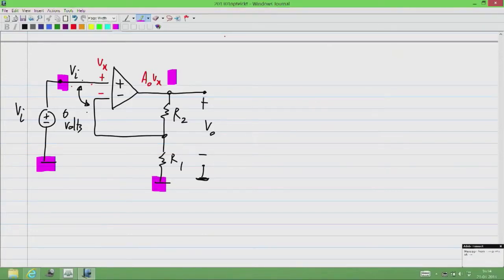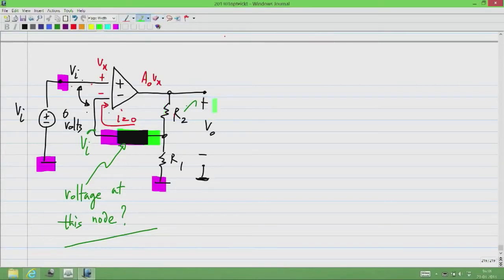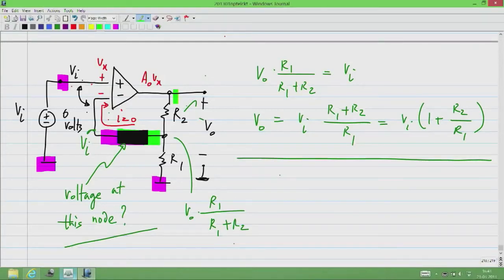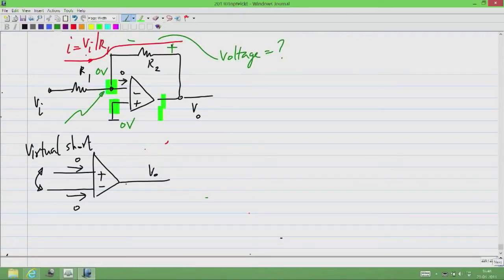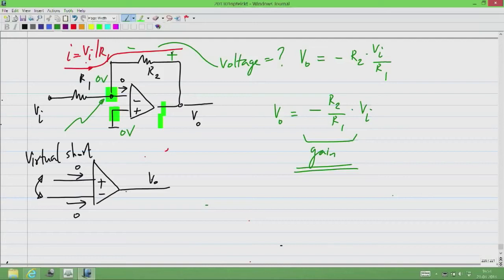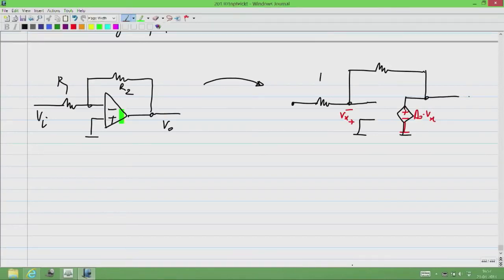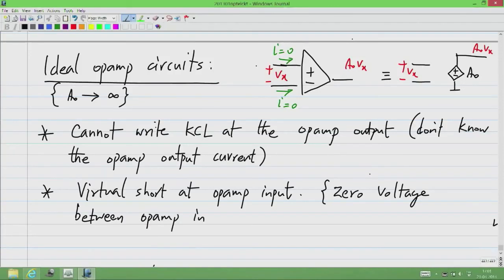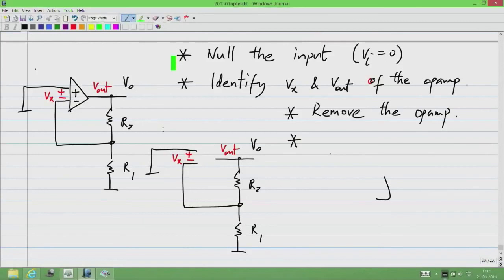Opamp, amplifiers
Subject:Electrical Engineering